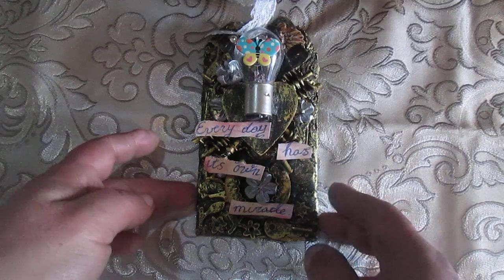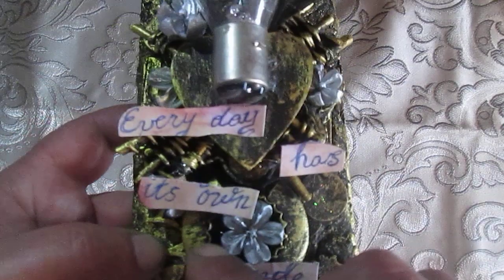Creativity between creativity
Warning: one of the neighbors turned on the music very loudly, so you can hear it in the background. Therefore, I suppose that this video may be blocked in some countries. Therefore, I apologize in advance to everyone who can’t watch it.